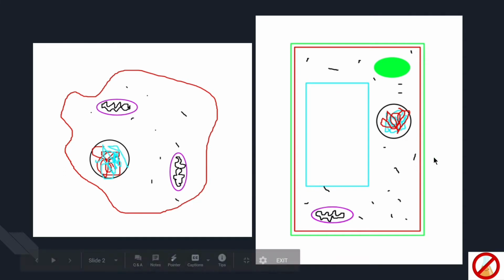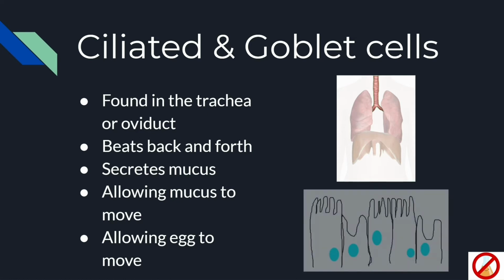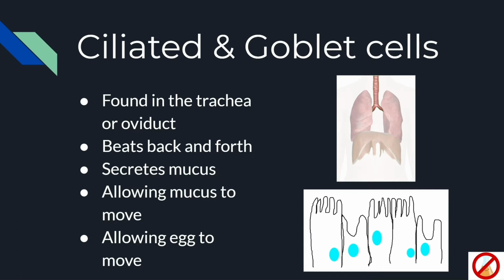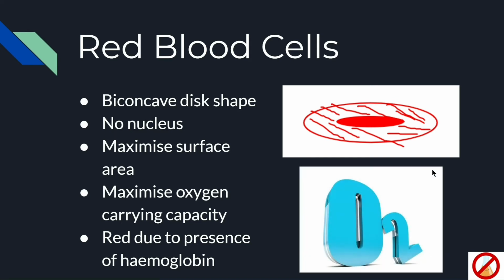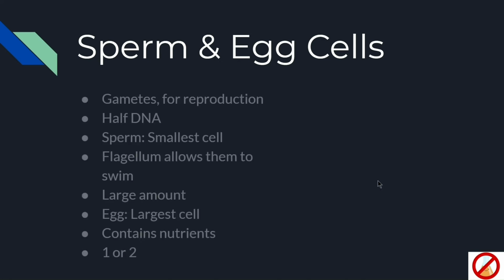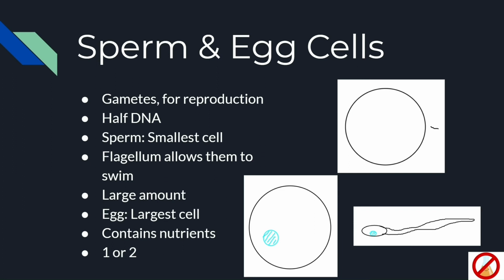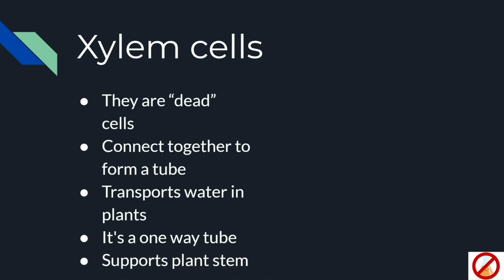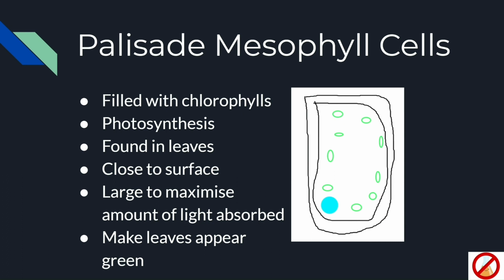Specialised Cells - This is not a science channel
Realistically, cells can be very unique depending on what their roles are for. Watch this video to learn about fascinating cells that have distinct functions from one another.